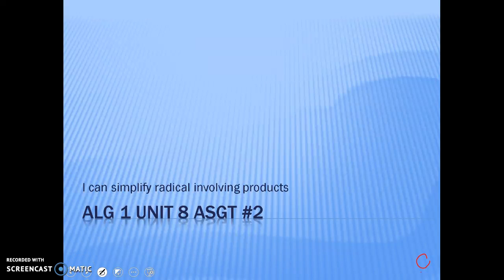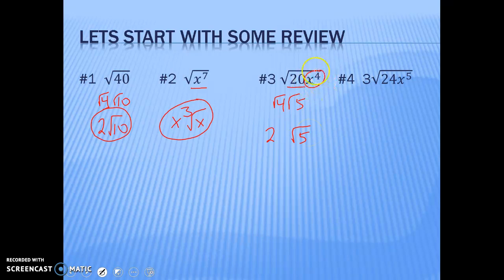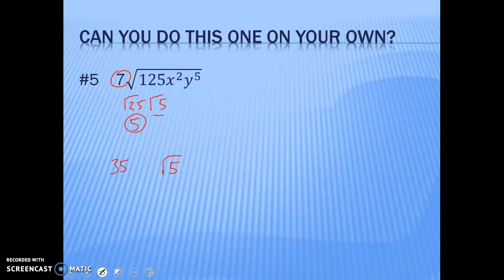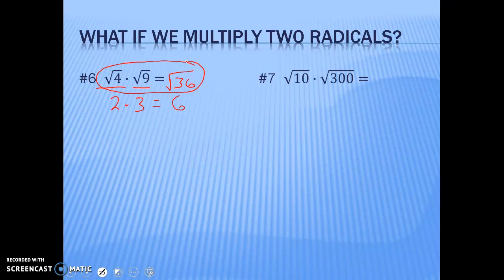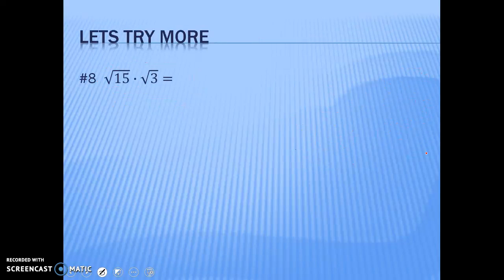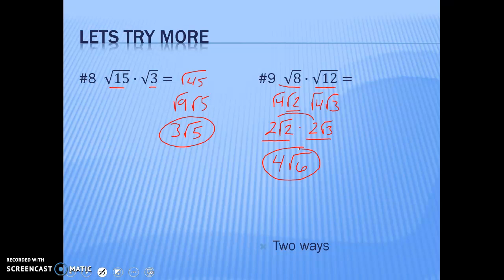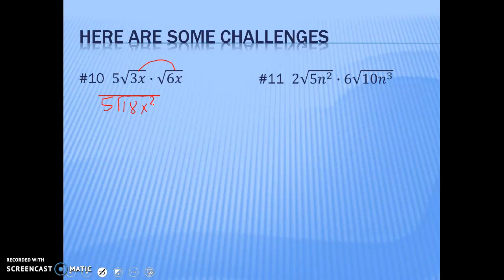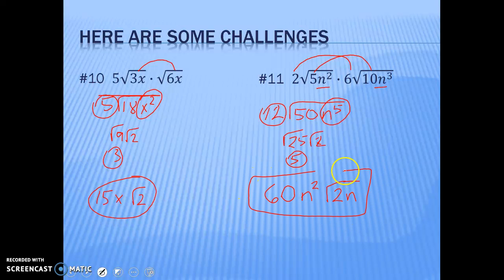Alg 1 Unit 8 ASGT #2